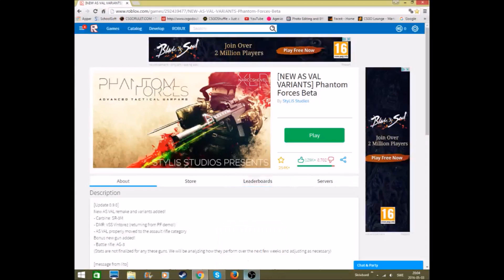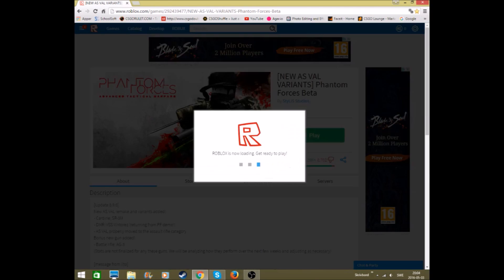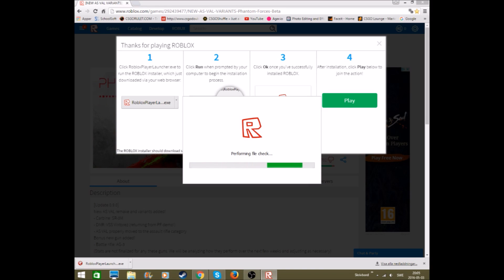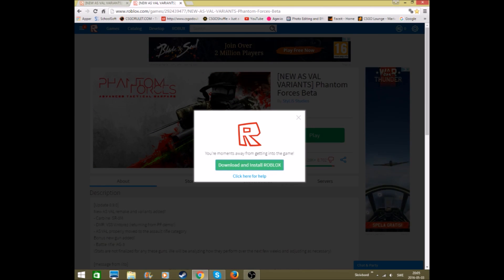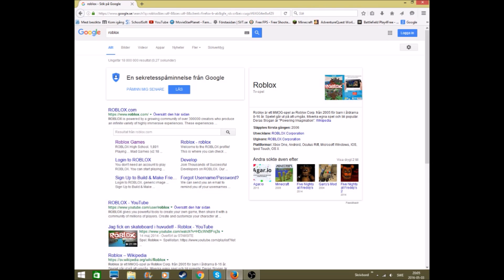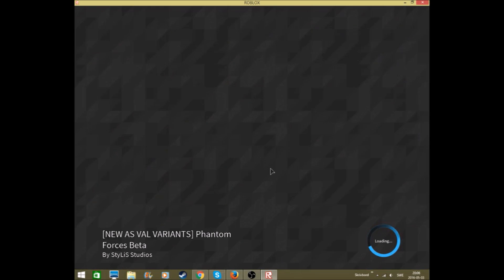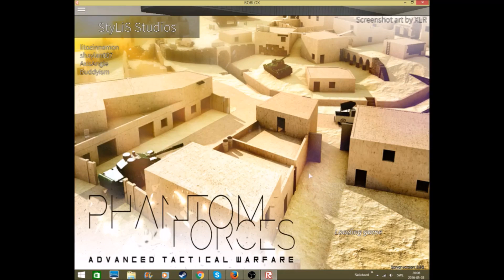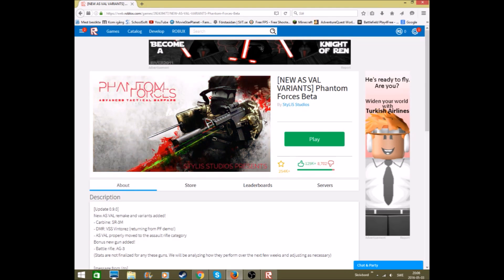How To FIX Roblox download bug ( How To FIX Keep On downloading)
well it super simple just switch webbrowser and here is the link to firefox download . Im also sorry for the black bar at the side couldent fix it! hope it helped!